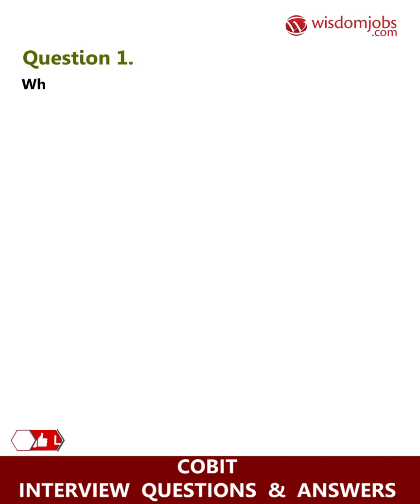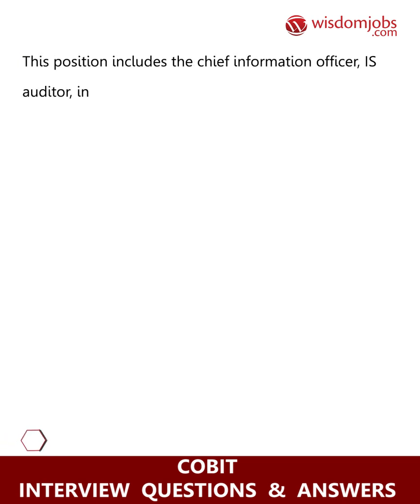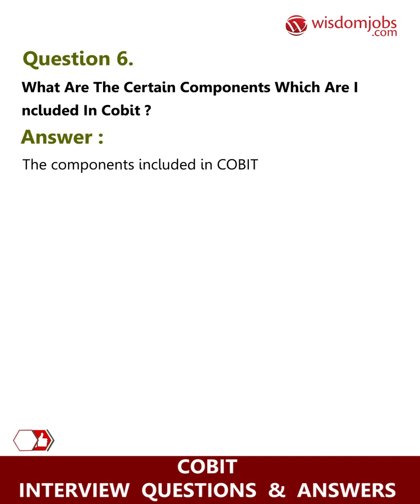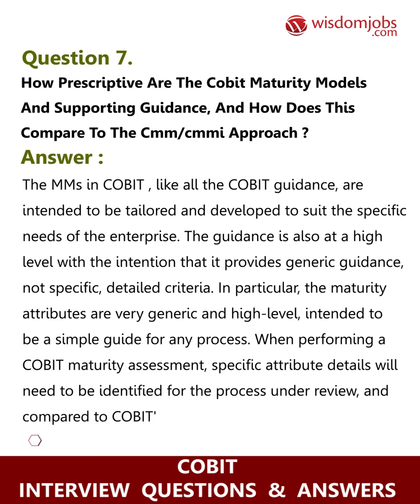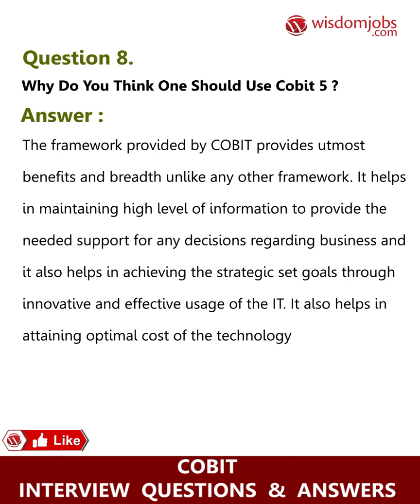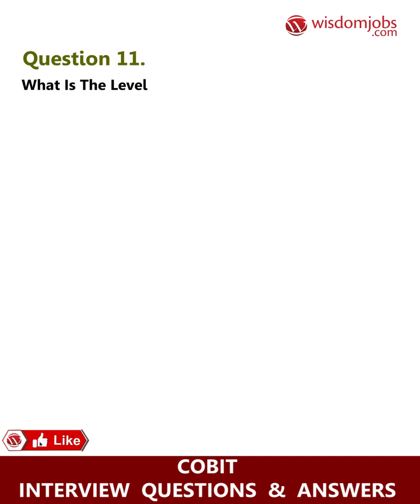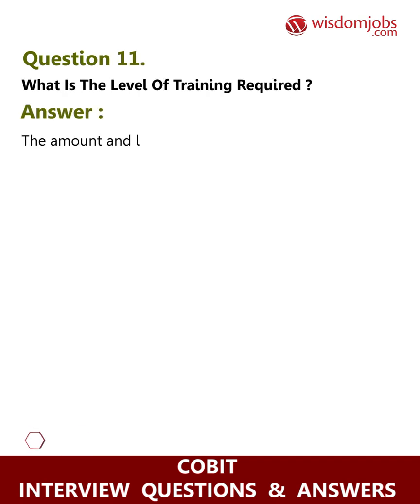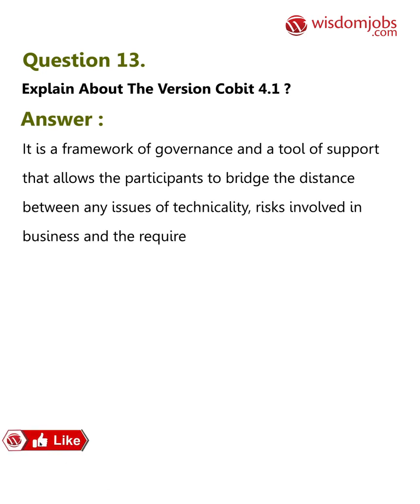TOP 13 Cobit Interview Questions and Answers 2019 Part-1 | Wisdom Jobs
FAQ's For TOP 13 Cobit Interview Questions and Answers 2019 Part-1 | Cobit | Wisdom Jobs

13 Cobit Interview Questions and Answers, Question1: What is COBIT and What does it stand for? Question2: What is ISACA and what does it stand for? Question3: What is the history of ISACA ? Question4: What is COBIT used for? Question5: What is the latest version that has been in the field?

Join the LIVE session on Cobit Interview Questions and Answers in your Technical round of Job Interviews.